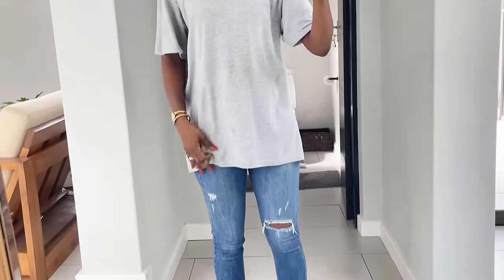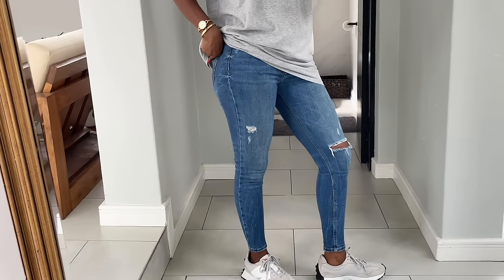WEEKLYVLOG💌: In my nail tech era + church babe + cook, clean & workout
Hey NM Gang,

Let’s spend a week together doing simple life things. Cooking, cleaning, workouts, church and more